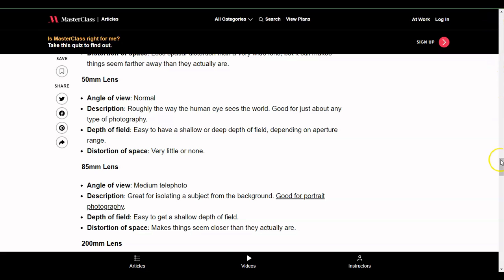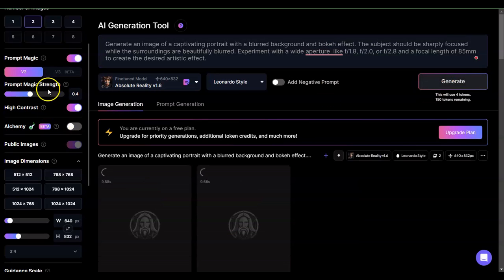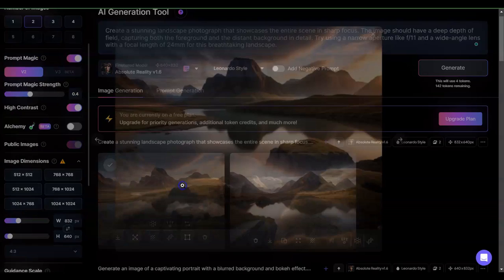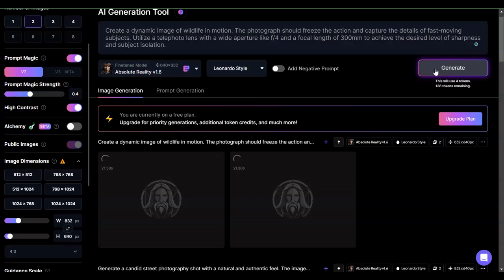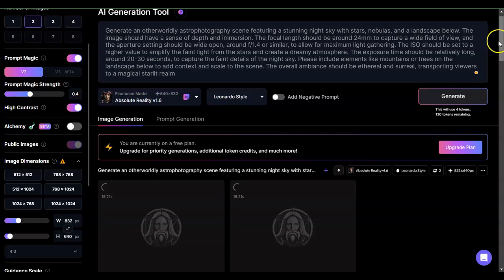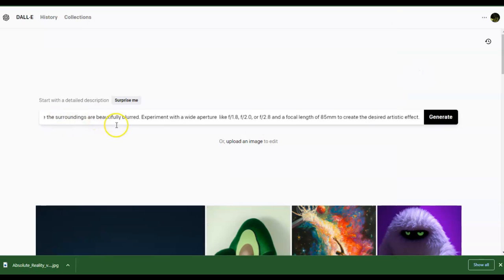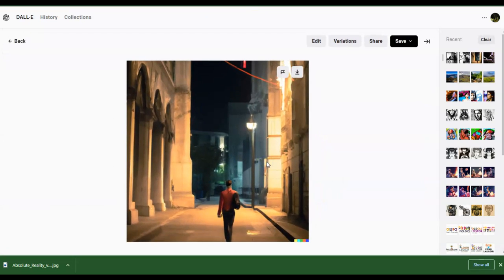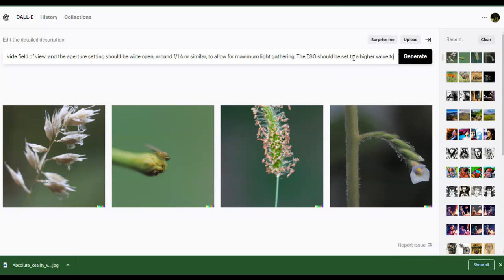Photorealistic AI Images in Leonardo AI! (Advanced Prompts & Techniques)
Unleash the full power of Leonardo AI to create breathtakingly realistic AI images! This video dives deep into advanced prompt crafting using photography terms. We'll show you how to transform your prompts and achieve stunning, photorealistic results you won't believe are AI-generated!